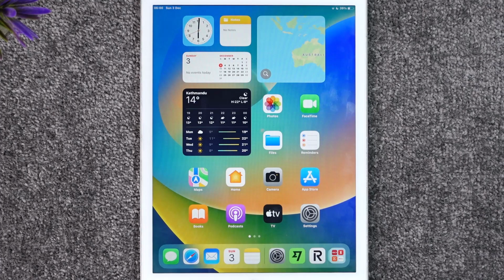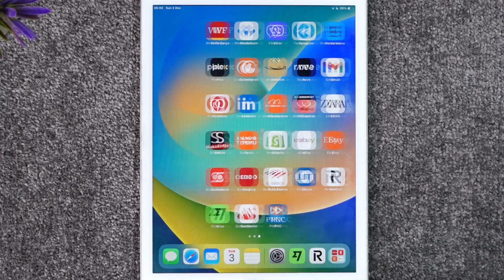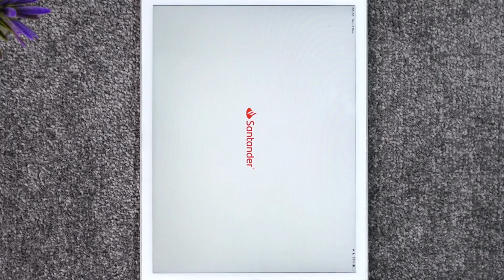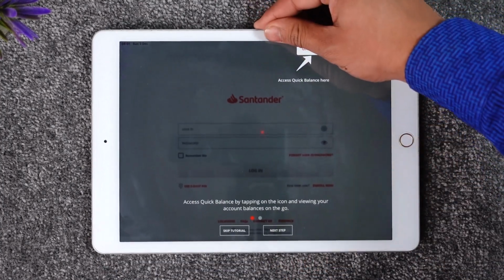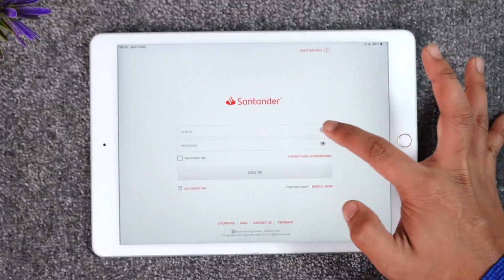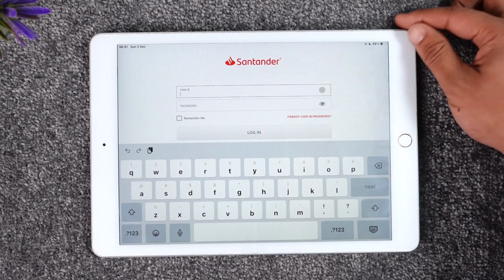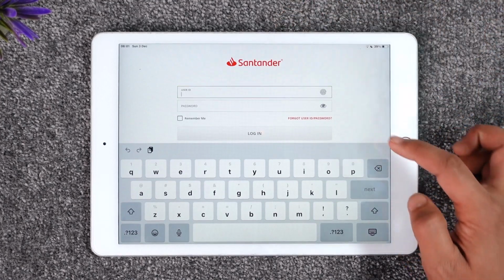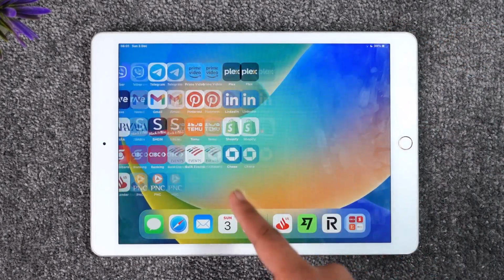How to Login to Santander Bank App on iPad !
In this tutorial video, I will quickly guide you on how you can log in to the Santander banking app on your iPad. So, make sure to watch this video till the end. We try to be responsive to as many questions as possible.

► Chapters:
0:00 Introduction
0:12 Login to Santander Bank App
0:54 Conclusion